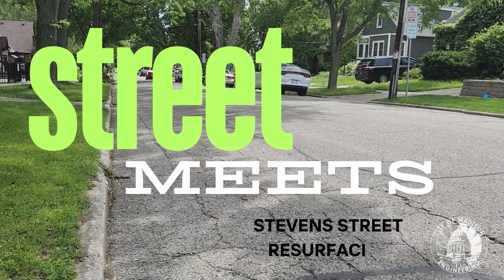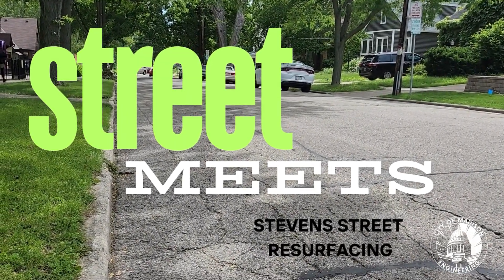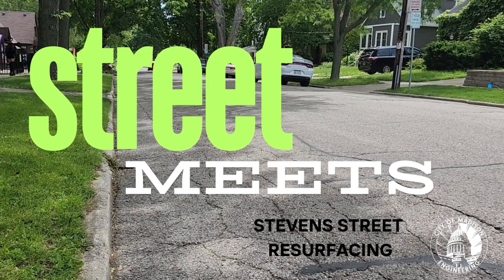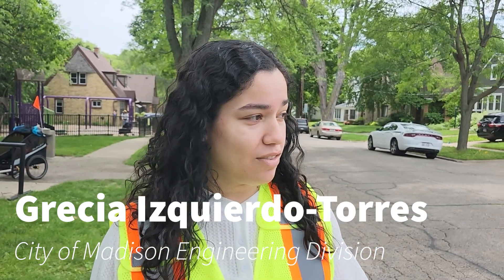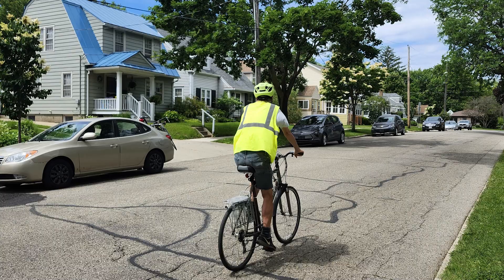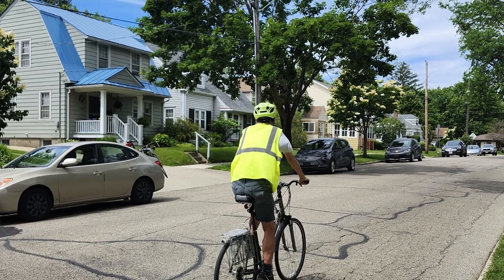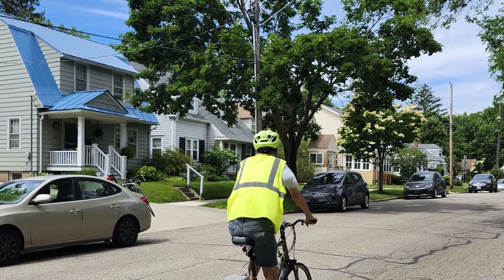Street Meets 2024 Stevens Street Resurfacing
Street Meets 2024 Stevens Street Resurfacing. Project Manager Grecia Izquierdo-Torres shares about the project.